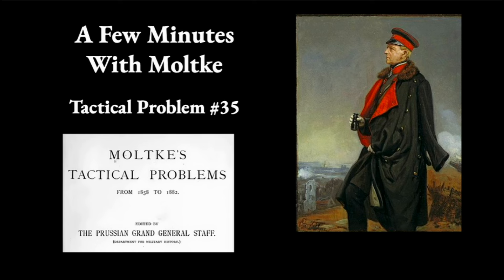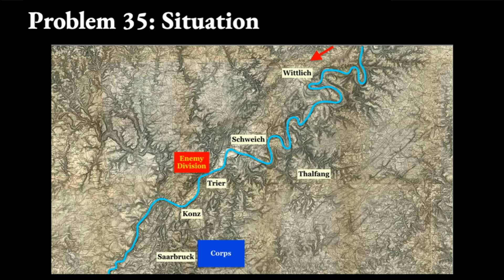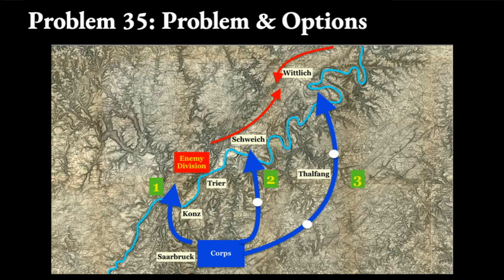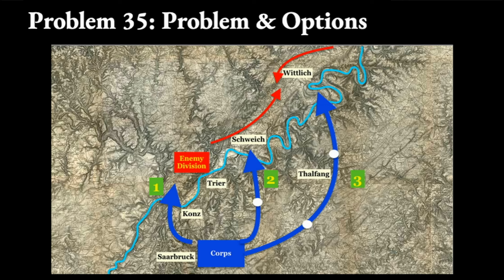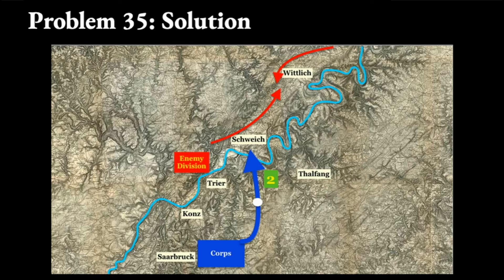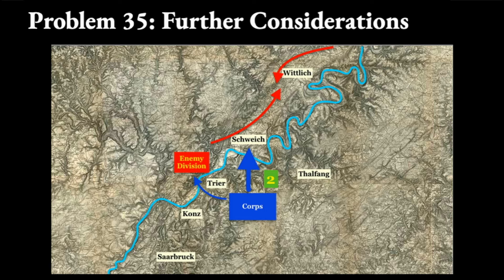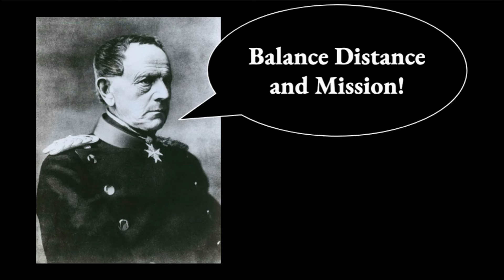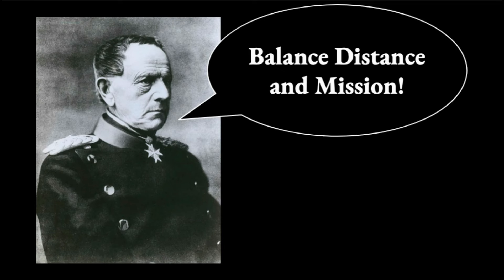Moltke Tactical Problem 35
This series presents in shortened video form the tactical problems Field Marshal Moltke presented at the Prussian Army Staff College. Moltke coined the phrase that "No plan survives first contact with the enemy main body." He believed fighting effectively was exploring a series of options and these options were explored in his Tactical Problems.

In these videos we look at these problems, and their solutions, with the lens of playing wargames well.

This video is about the question, and solution for Problem 35